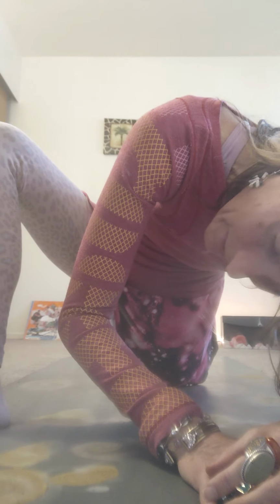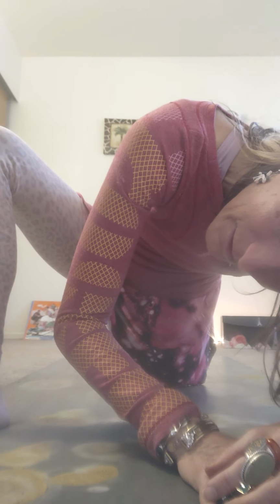December 27, 2022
gentle holiday healing